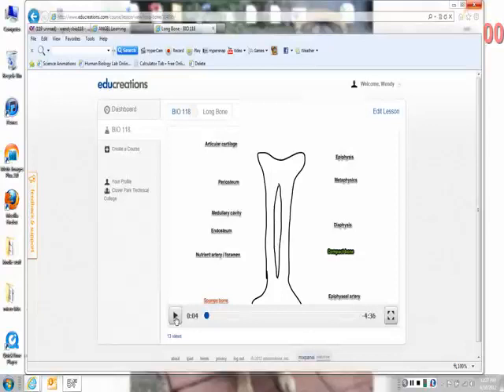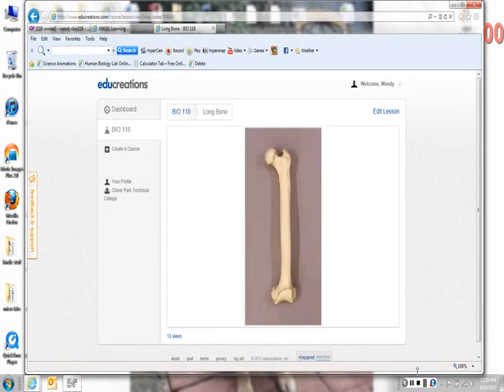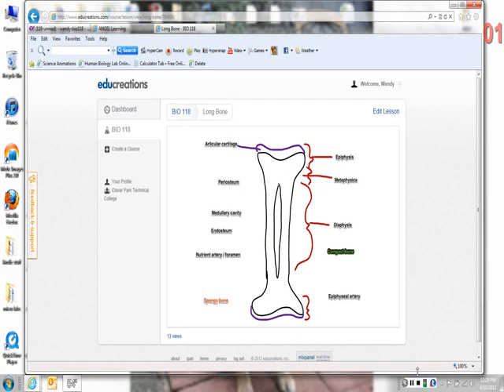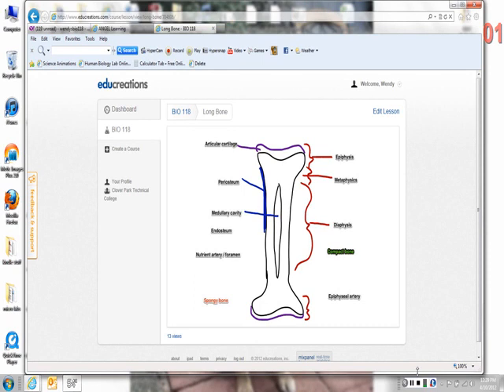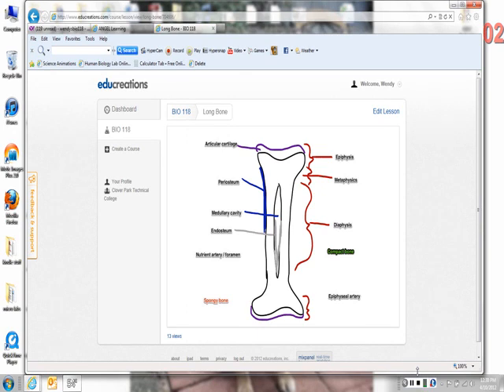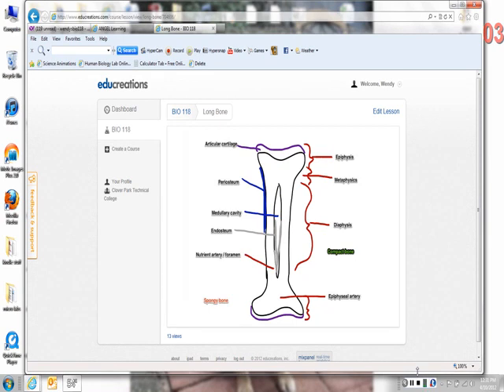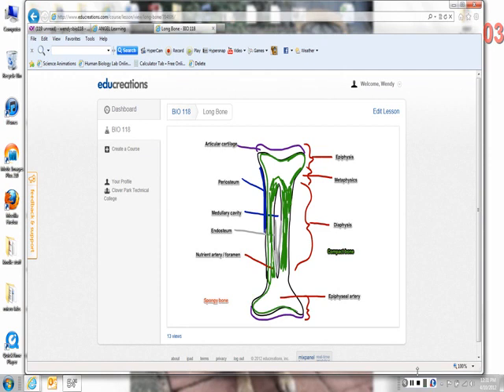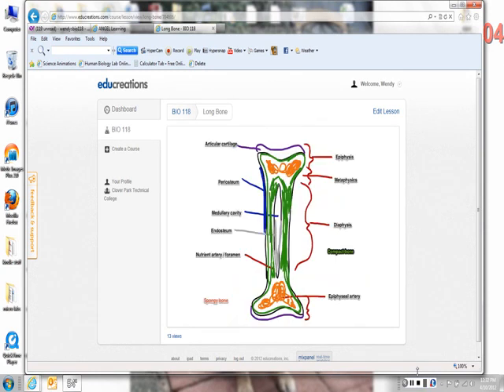Long Bone 0412.m4v